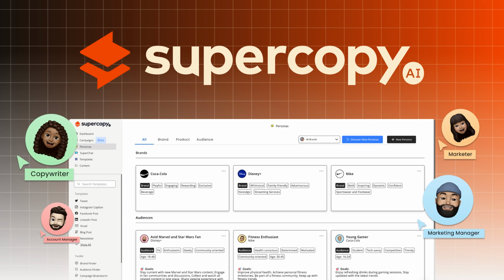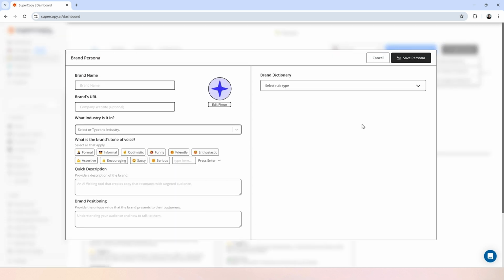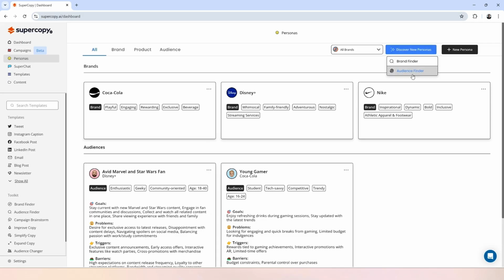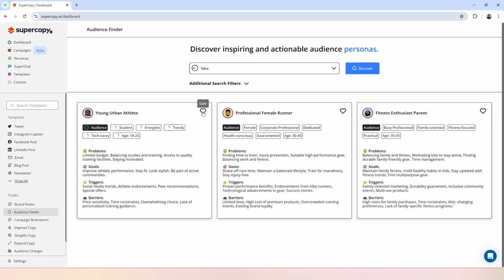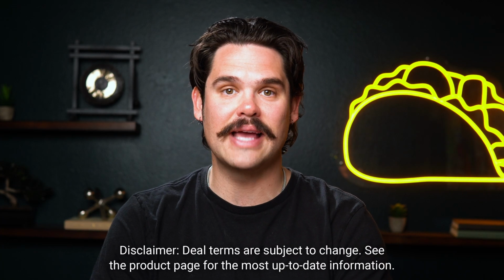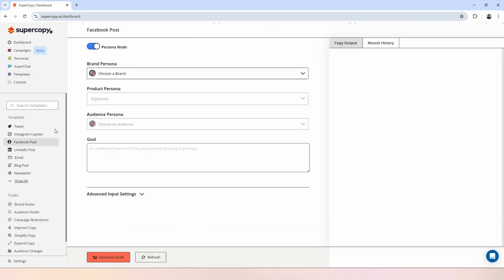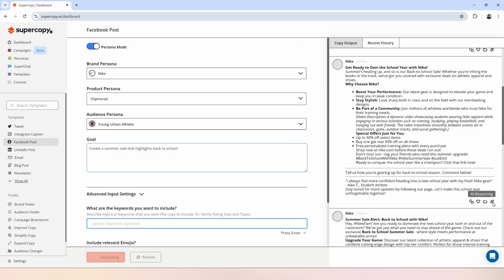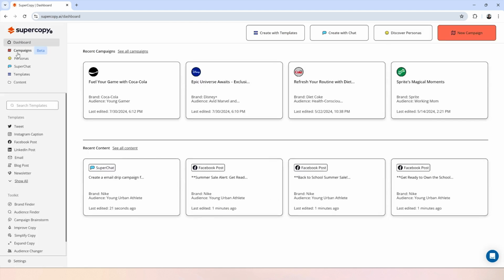Create Better Content Using AI-generated Personas | SuperCopy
SuperCopy.ai is an AI tool that uses brand and audience data to generate persona-driven content that resonates with your audience.

Creating marketing content without knowing your audience is like cooking Thanksgiving dinner without asking about dietary restrictions. (“What do you mean you’re a vegetarian??”)

Building out audience personas would help you create content that lands every time, but that process takes a whole lotta time and research.

Thankfully, there’s an AI-powered tool that makes building detailed, actionable personas for your brand and audiences a walk in the park.

Introducing SuperCopy.ai.